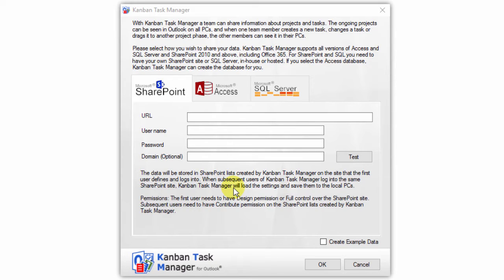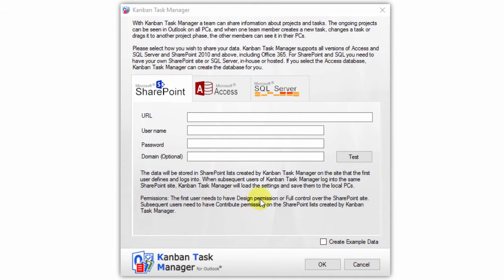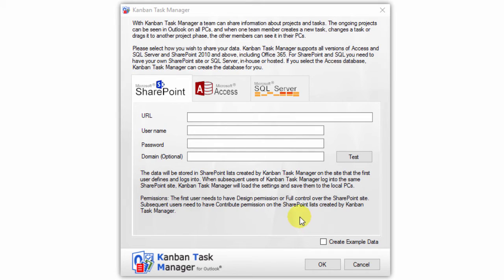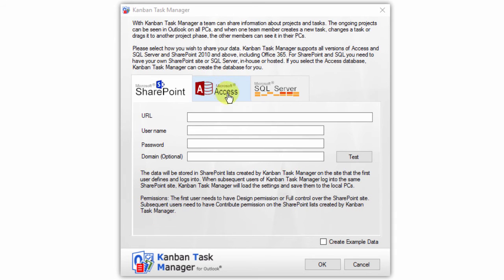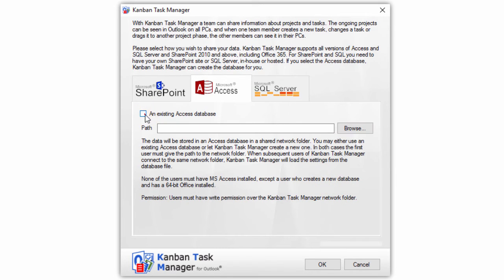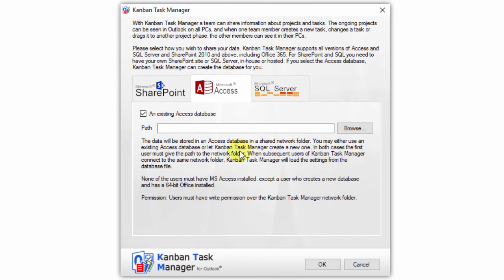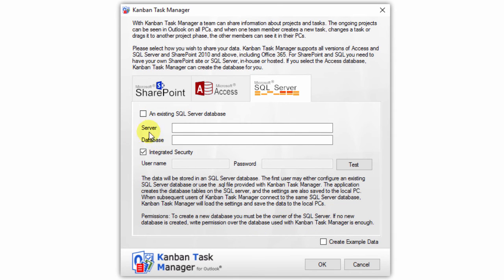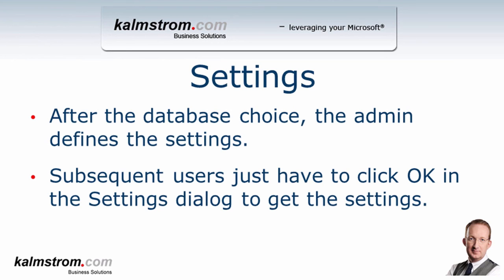The kalmstrom.com Sharing Options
The kalmstrom.com Outlook add-ins have three options for sharing of settings and other data: a SharePoint site, an Access database and an SQL Server database. Learn about the different options in this kalmstrom.com tutorial.